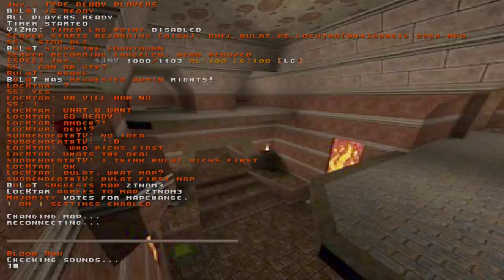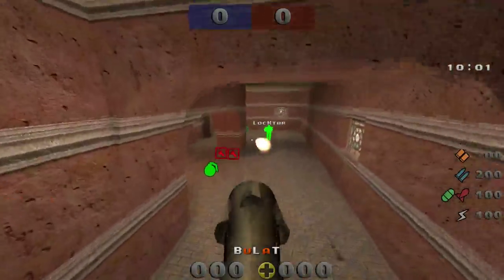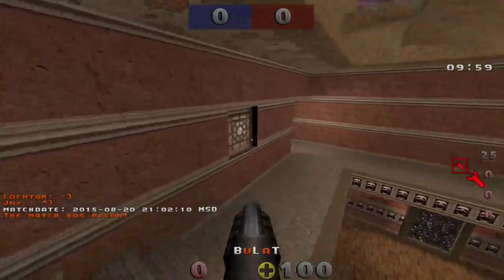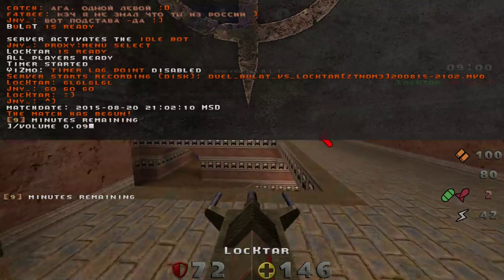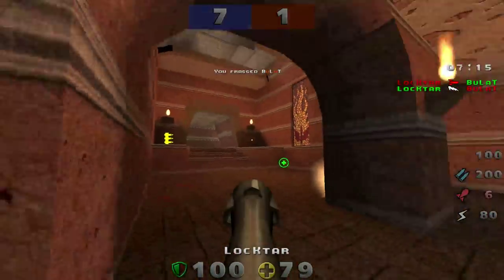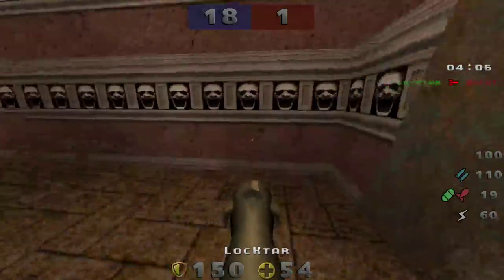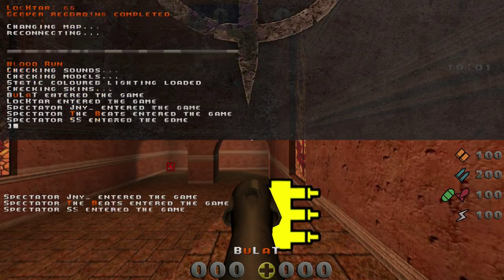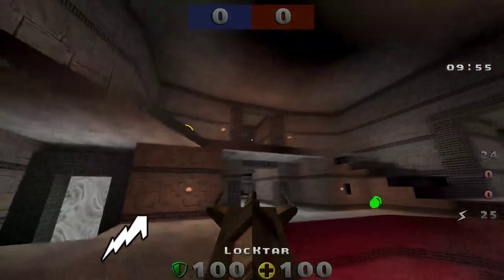Thunderdome GRAND FINALS, (swe)LocKtar vs (rus)BuLaT 2015-08-21